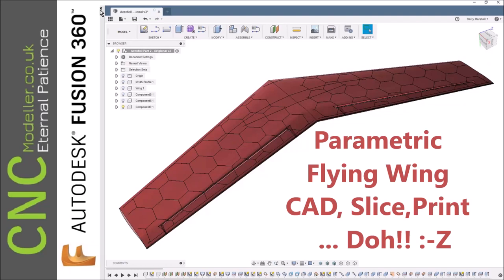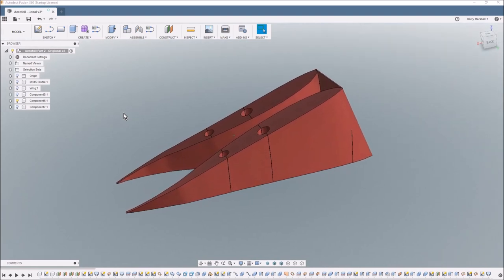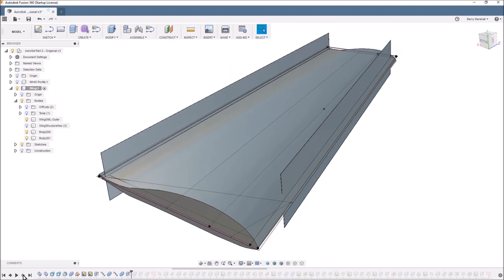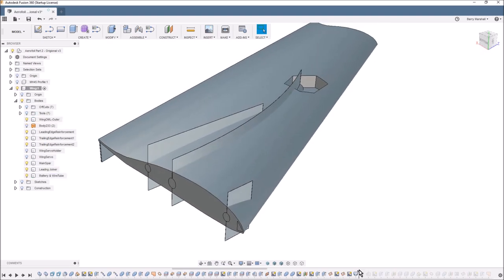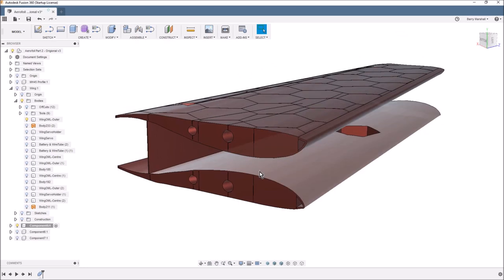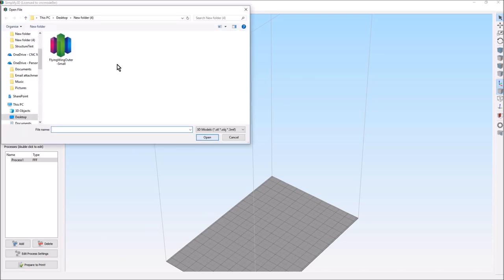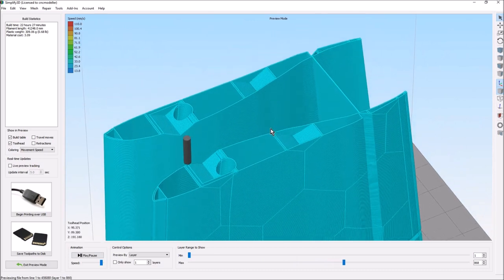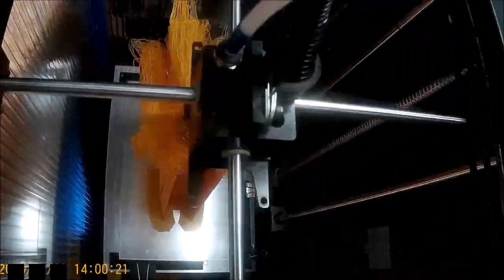CNC Modeller: Parametric Flying Wing CAD, Slice, Print... Doh!! :-Z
This video covers some more CAD in Fusion 360, using Simplify 3D to generate the print file, a printer time lapse with a CRASH, and an overview of all of the prototyping I've been doing over the last couple of weeks.